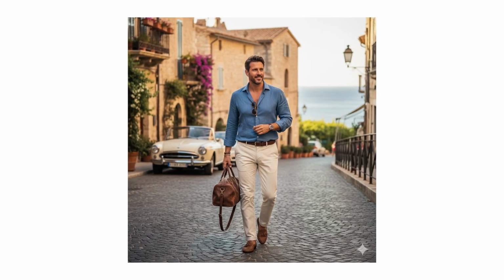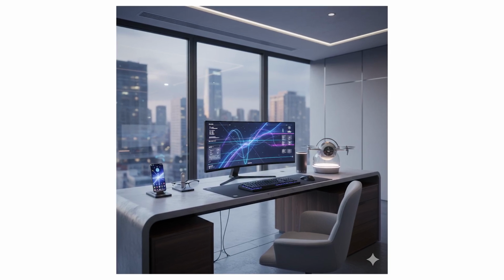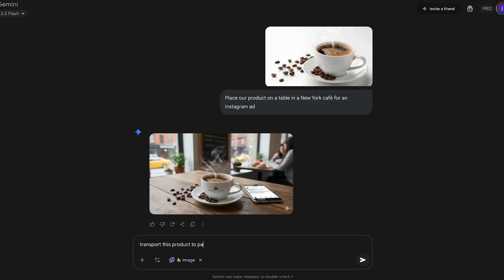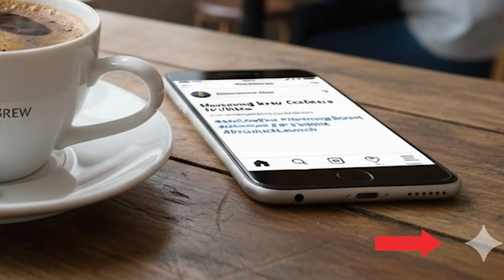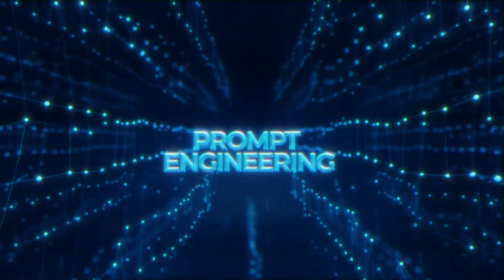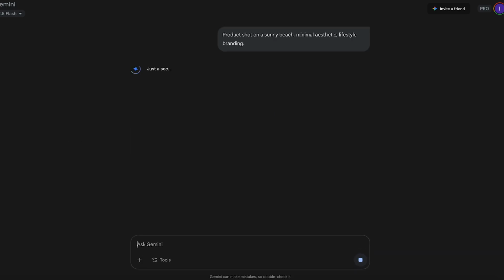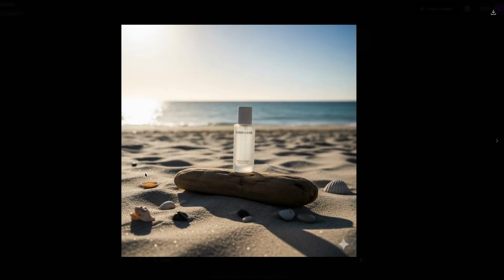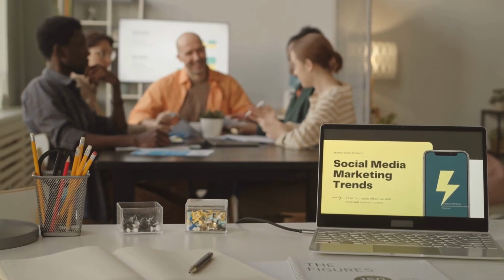Meet the AI That Makes Photoshop Obsolete (Free!) 🍌⏱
Welcome back to trAin! Want to transform your brand visuals in seconds? Imagine dropping your product into a New York café, a Tokyo streetwear shoot, or even an anime ad—without a studio, photographer, or big budget.

Meet Nano Banana 🍌—Google’s Gemini 2.5 Flash Image. It’s the fastest, most consistent, and realest AI photo editor for businesses right now. Think of it as Photoshop—but way smarter, and built for marketing.

In this video, I’ll show you:
✅ How to instantly generate professional campaign visuals
✅ Ways brands are using AI to test ads, run A/B experiments, and localize content globally
✅ The secret to keeping your product/brand visuals consistent across edits
✅ Creative use cases (virtual try-ons, lifestyle ads, global campaign mockups)

👉 Whether you’re a startup or a global brand, this tool is a game-changer for marketing.
Don’t miss it—your next viral campaign could start here.

Chapters:
0:00-0:36 Introduction
0:37-1:02 What is Nano Banana?
1:03-3:32 How To Use Nano Banana
3:33-3:50 Conclusion